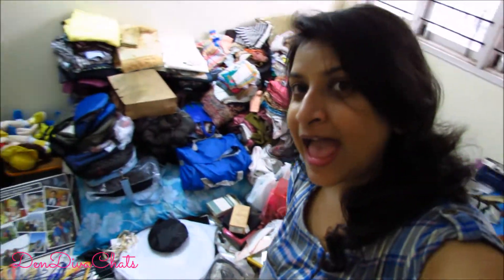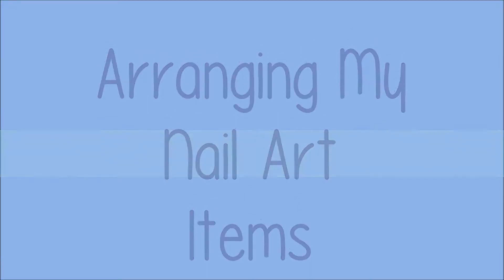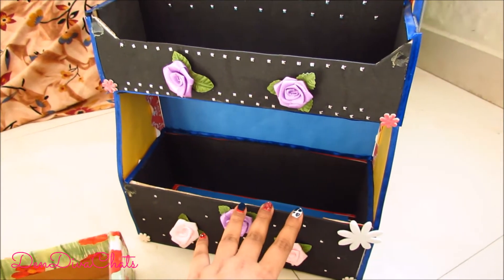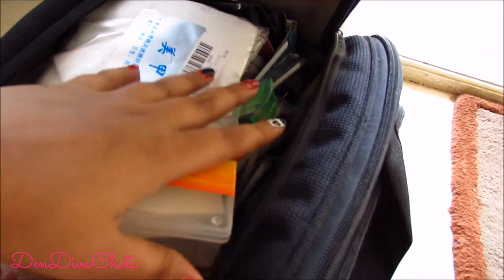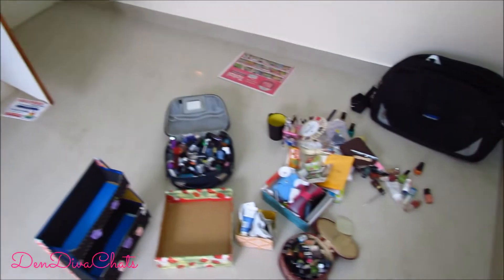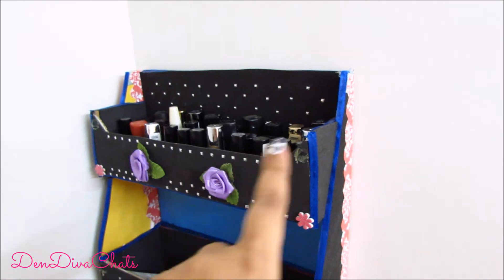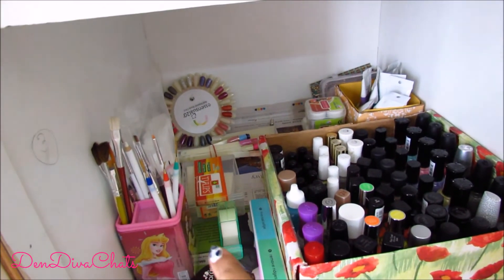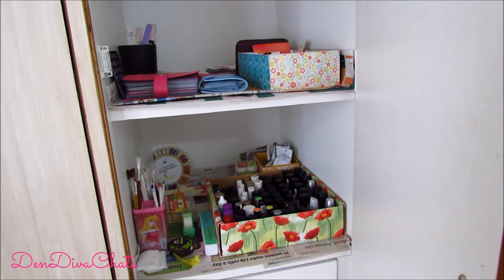Moving Out & Organising Nail Art Items || DenDivaChats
So we Moved out of our home of 5 years to a new place and it was all crazy taking out the stuff, arranging them but finally we all settled in comfortably now :-) I arranged my Nail art items before I took other items since I feared that they will be broken or lost. So you will only me arranging only those!

xoxo
Madhu